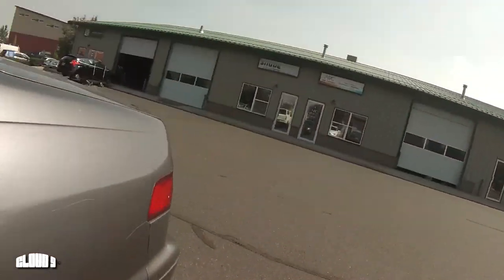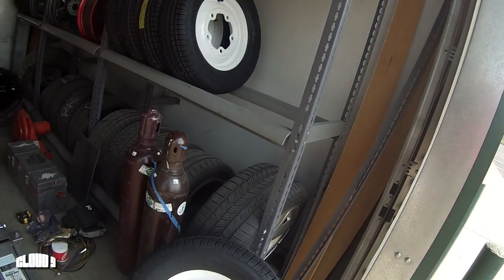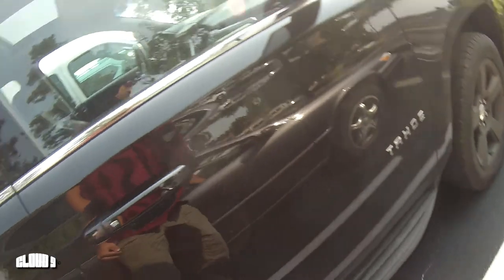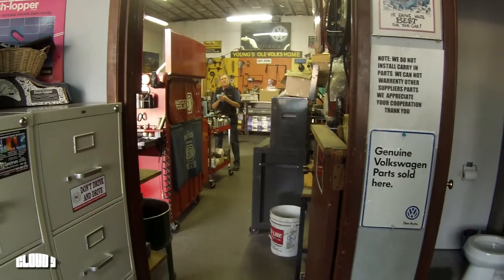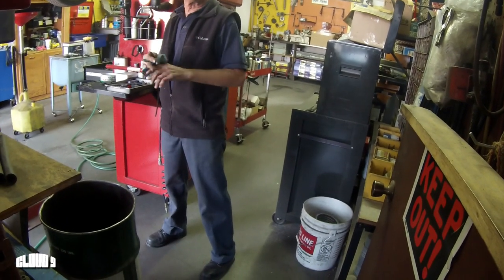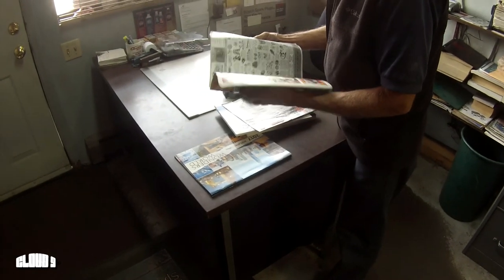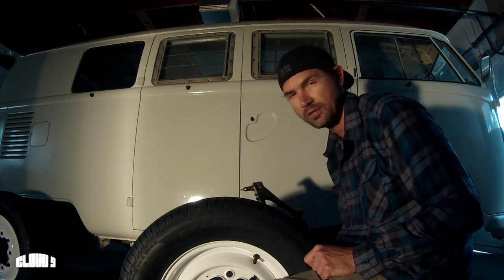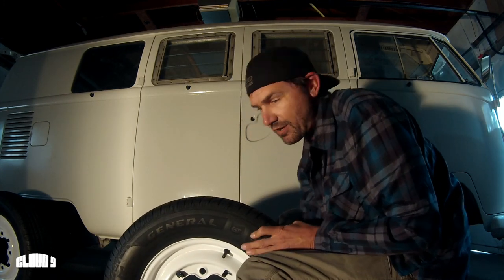Cloud 9 '67 VW Bus gets new tires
Cloud 9...'67 VW bus had 40 year old tires that were worn out and replaced with new tires.